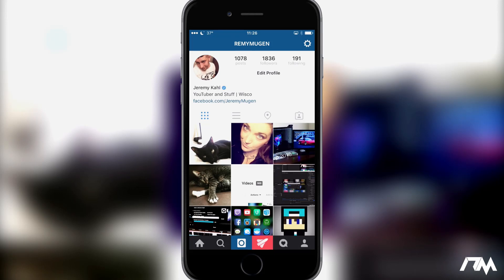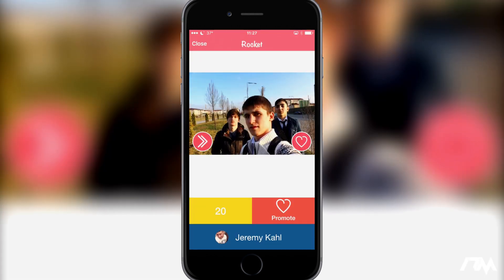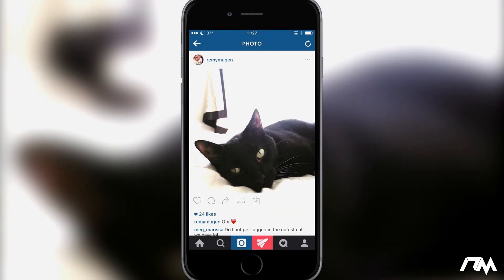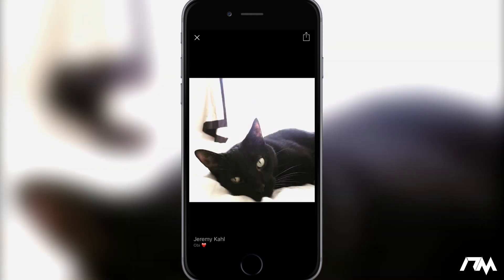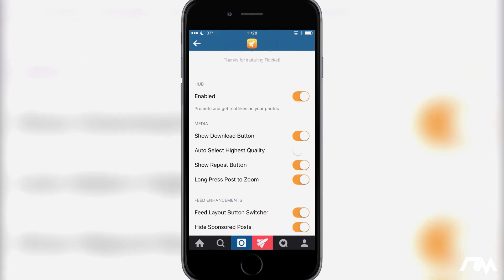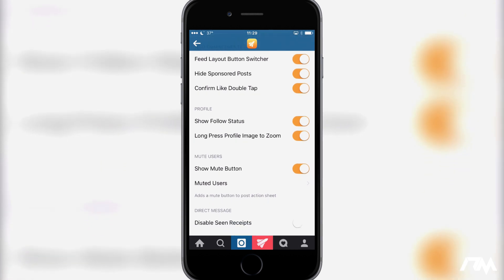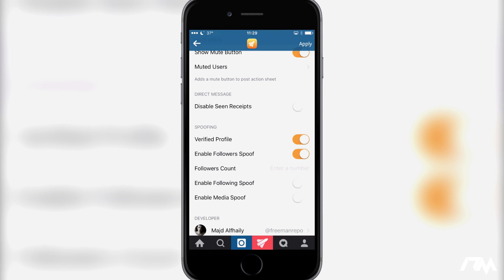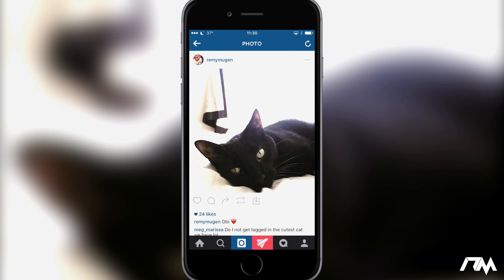iOS 9 Cydia Tweaks: Rocket For Instagram - Promote Your Photos + Tons Of Other Features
Name: Rocket For Instagram
Price: Free
Source: BigBoss
Developer: Majd Alfhaily